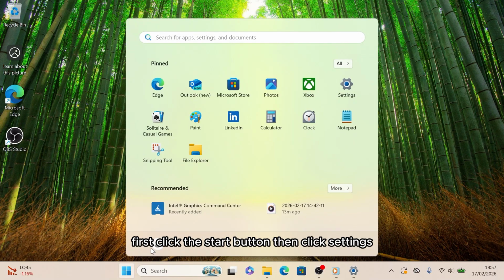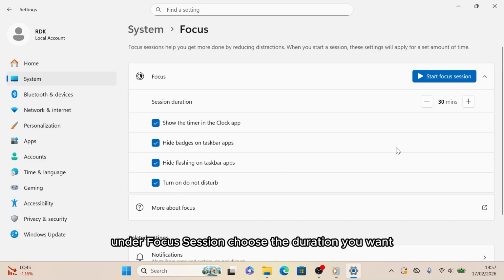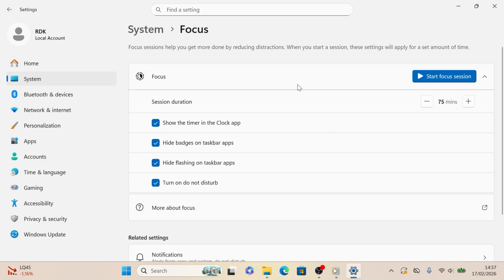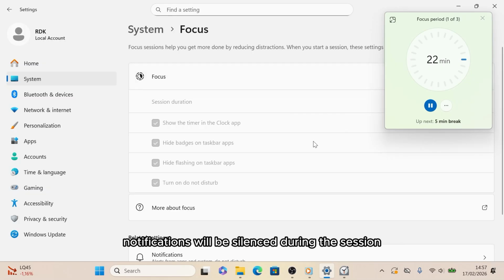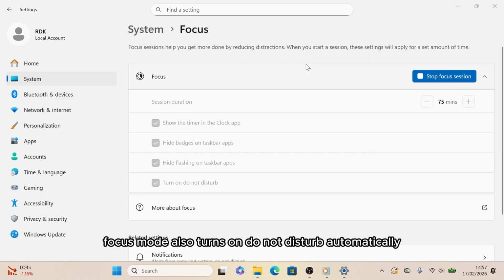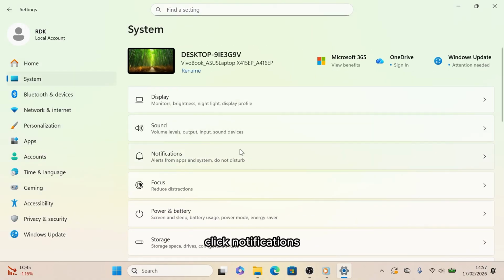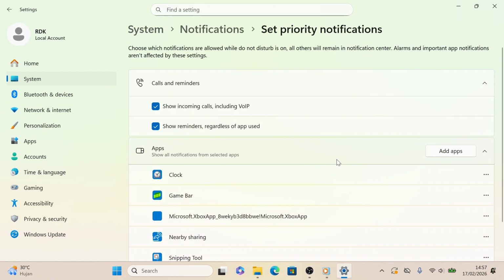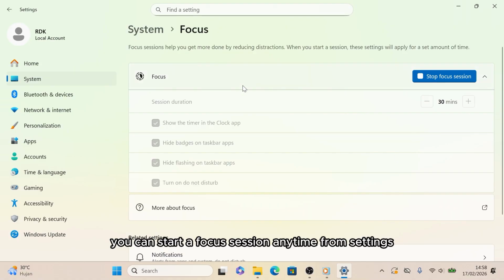How to Use Focus Mode in Windows 11 (Boost Productivity)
Learn how to use Focus Mode in Windows 11 to reduce distractions and boost productivity. This tutorial shows you quick steps to enable Focus sessions and stay concentrated on your tasks.

Hey everybody!, today we are going to learn how to use Focus Mode in Windows 11.
Focus Mode helps minimize notifications and distractions so you can work more efficiently.

Go to System → Focus.
Click Start focus session.
Choose the duration for your focus time.
Click Start to begin.

During the focus session, notifications will be minimized and Do Not Disturb will automatically turn on.

You can also enable Focus from the Clock app.
Open the Clock app.
Click Focus sessions.
Set your timer duration.

To manually turn on Do Not Disturb:
Go to Settings → System → Notifications.
Toggle Do not disturb to On.

Using Focus Mode helps you stay organized, reduce interruptions, and improve productivity in Windows 11.
Fewer distractions, better focus.

how to use focus mode in windows 11, windows 11 focus session tutorial, enable do not disturb windows 11, boost productivity windows 11 guide, reduce distractions windows 11, focus timer windows 11 tutorial, improve concentration windows 11, windows 11 clock focus sessions, productivity tips windows 11, manage notifications windows 11, optimize workflow windows 11, system settings focus mode windows 11, computer productivity tutorial windows 11, work smarter with windows 11, digital focus guide windows 11